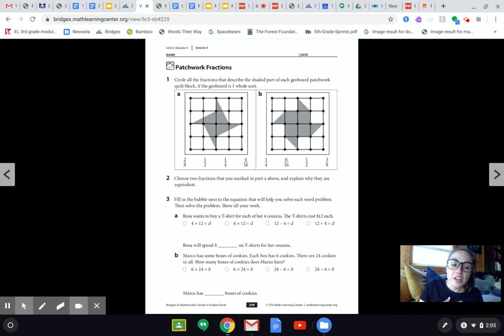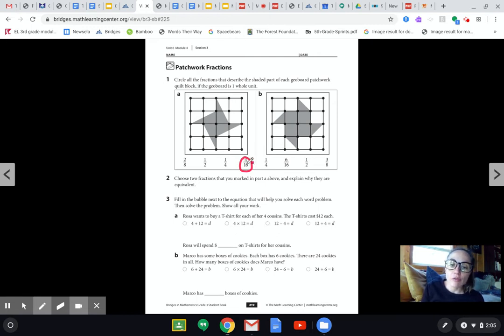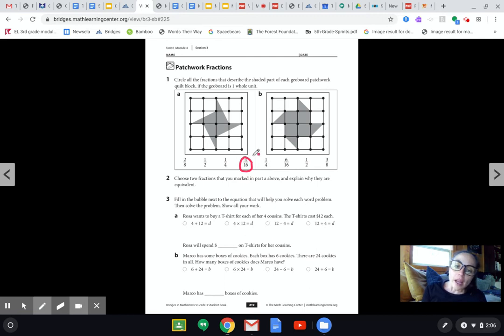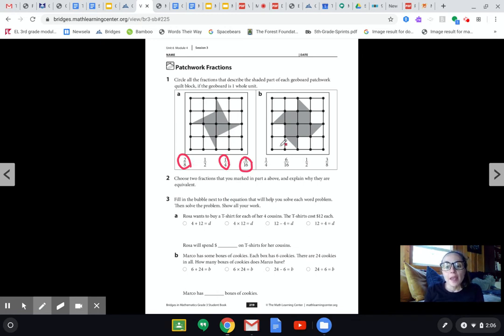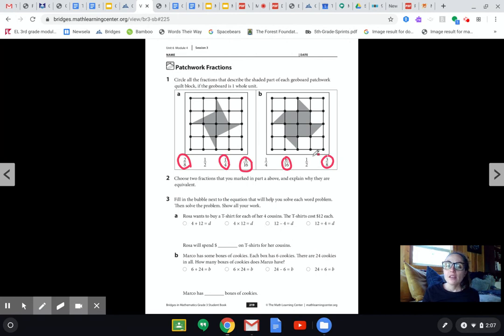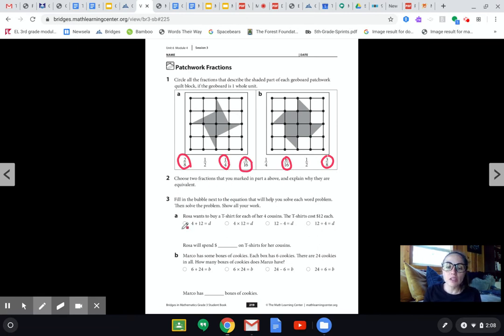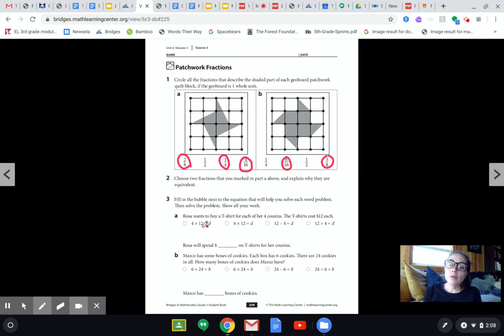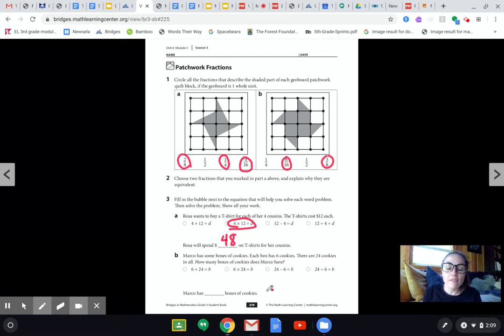Page 219 corrections 5 6 2020